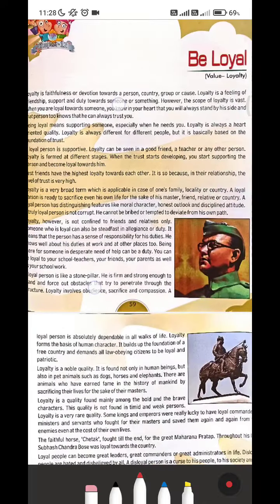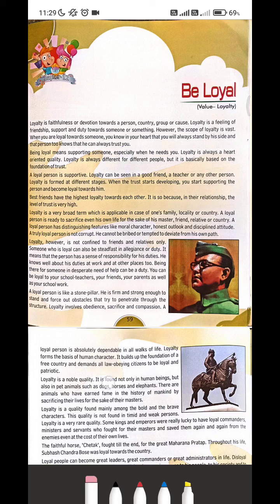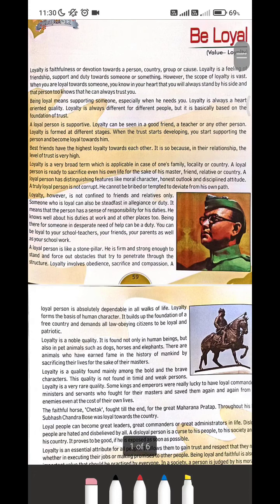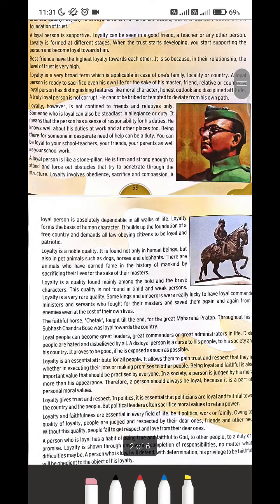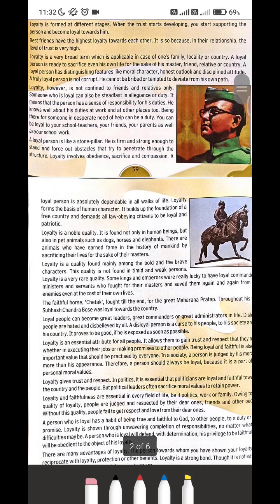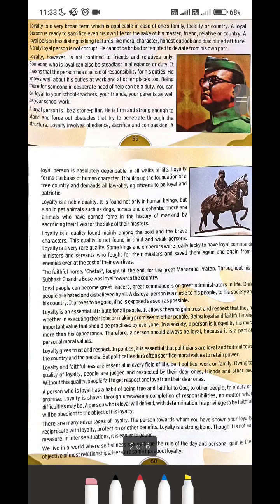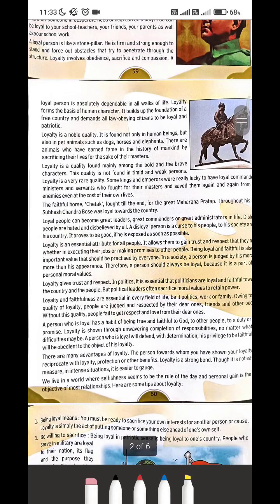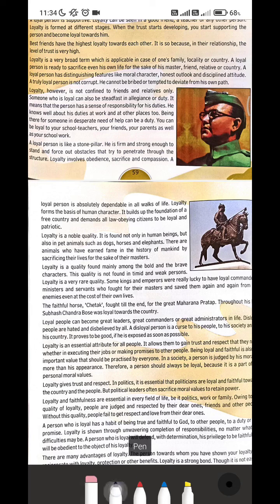Be Loyal | Class VI | Moral Science